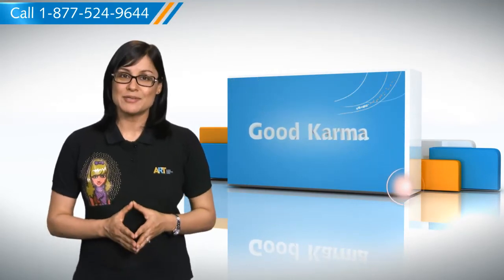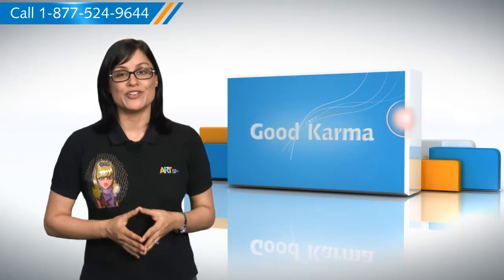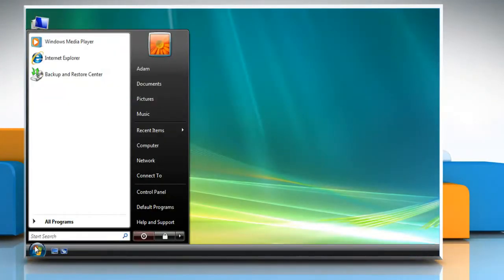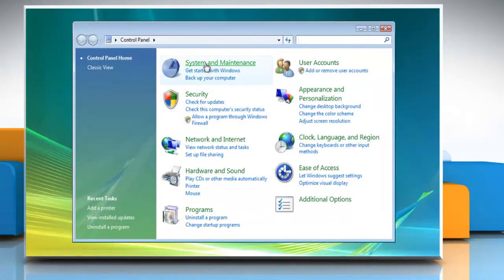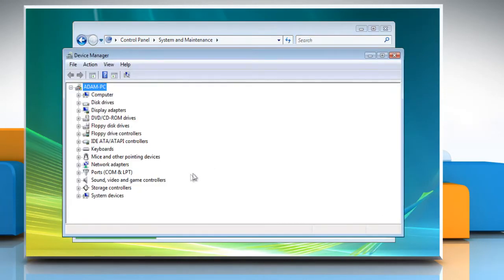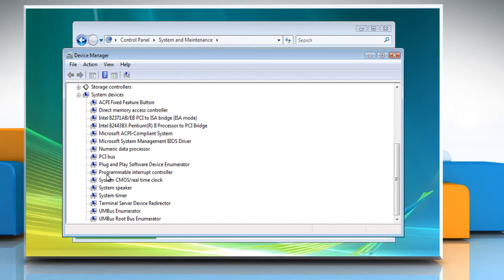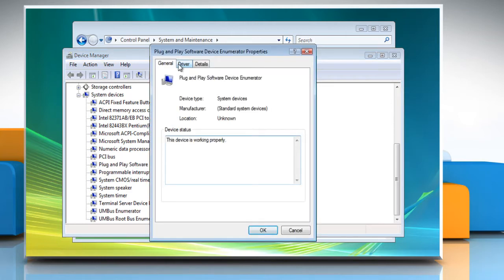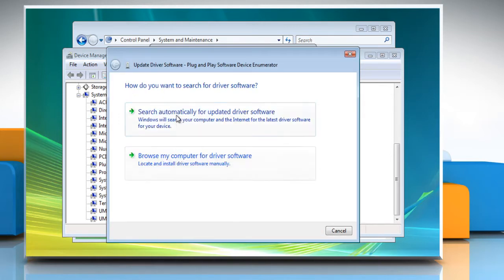Windows® Vista: How to manually update a device driver from Device Manager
Do you want the steps to manually update a device driver from the 'Device Manager' on a Windows® Vista-based PC? Just call iYogi at 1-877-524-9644 and our trained technicians can provide you with easy-to-understand steps for the same.